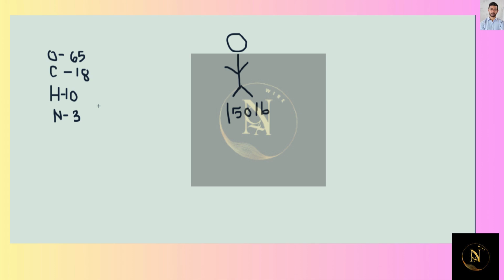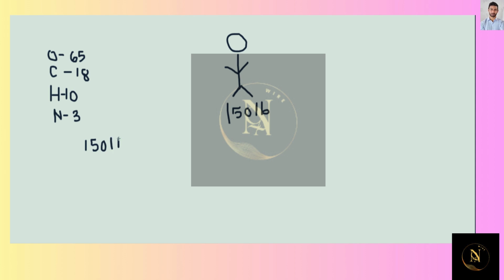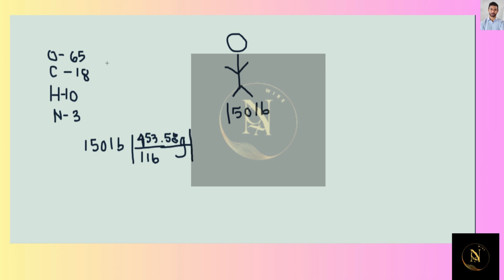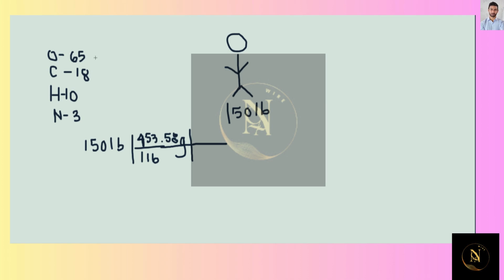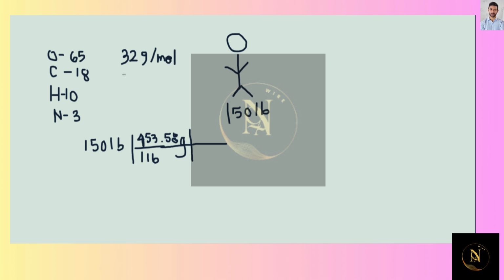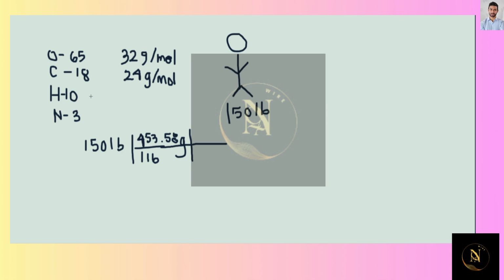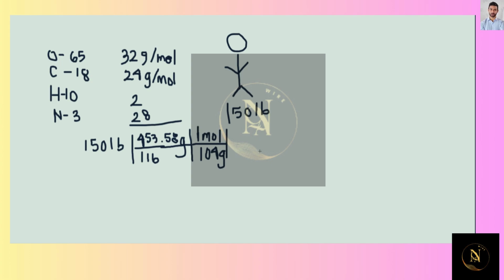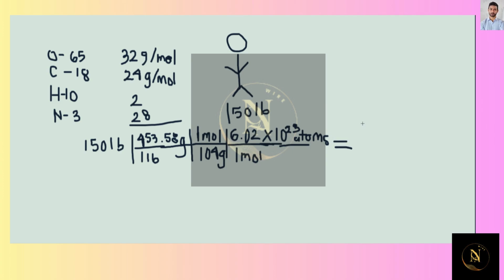[Chemistry] Sodium tripolyphosphate is used in many synthetic detergents. Its major effect is to sof